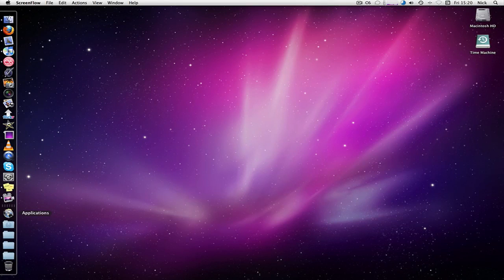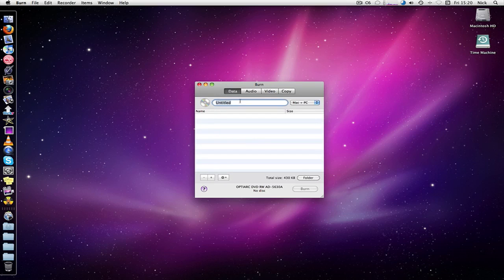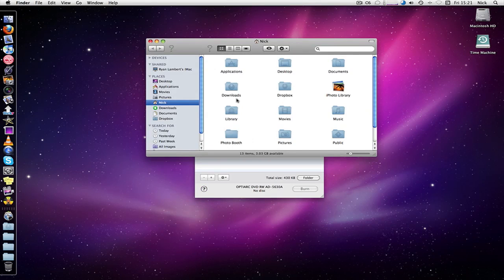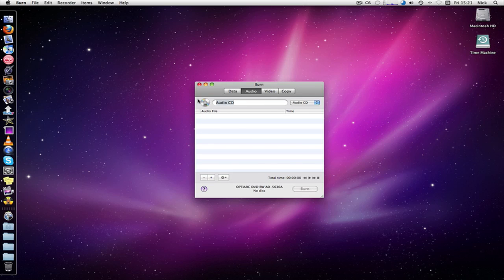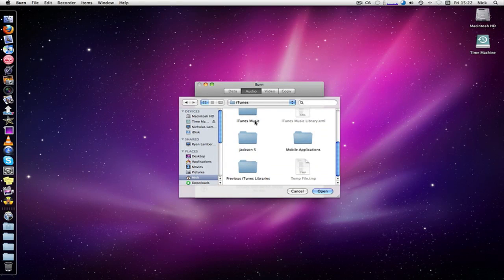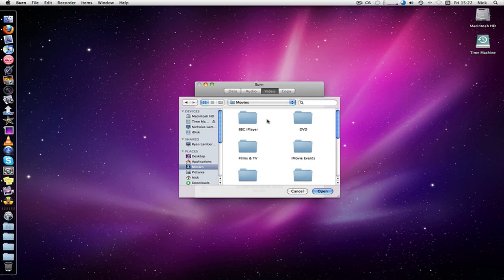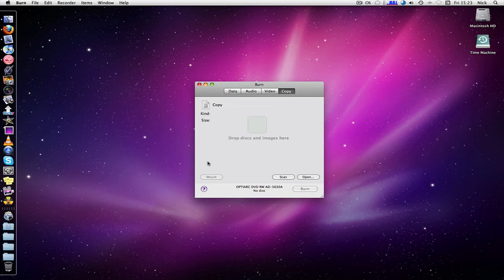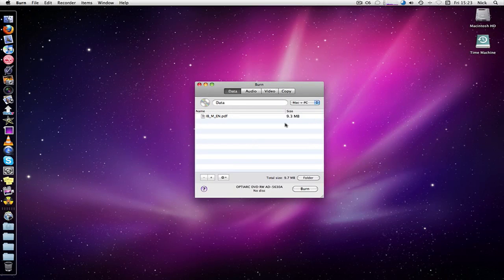How to Burn a DVD on a Mac for Free